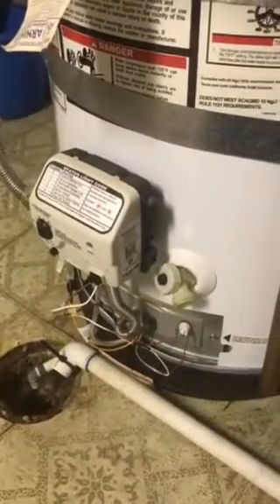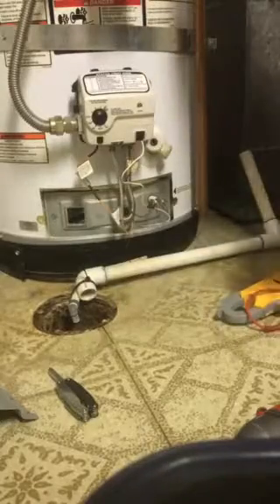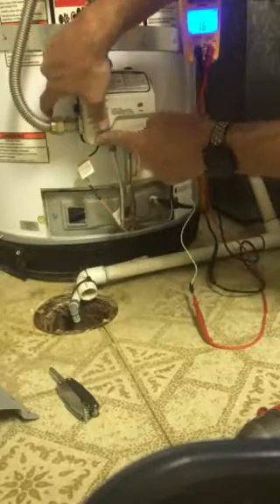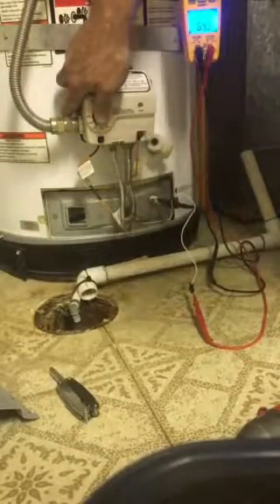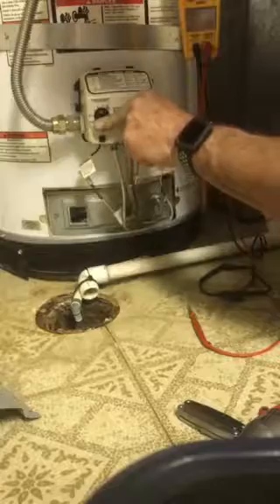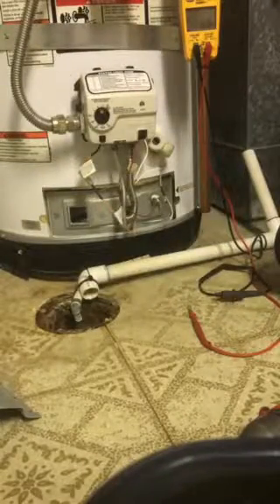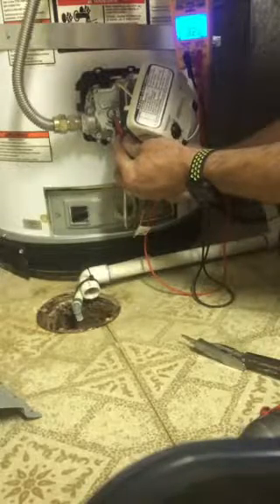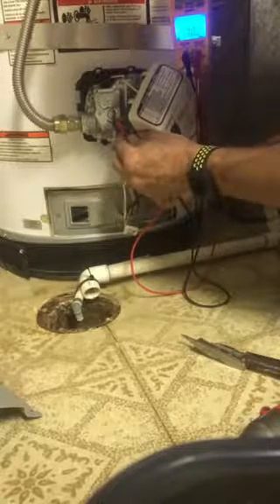Icon Gas Valve Troubleshooting - Round 2